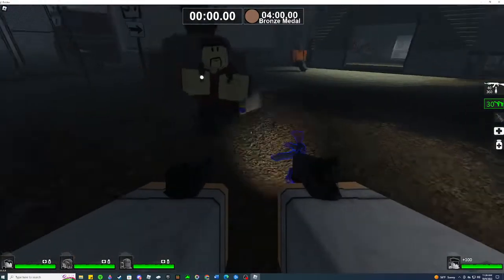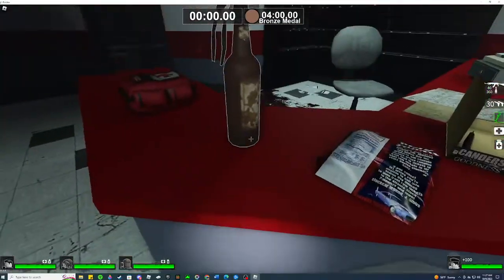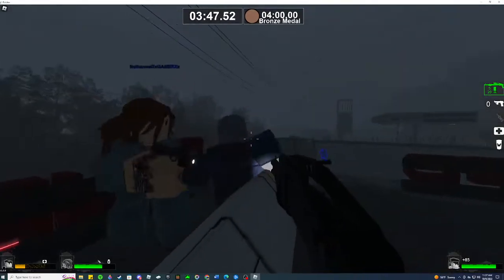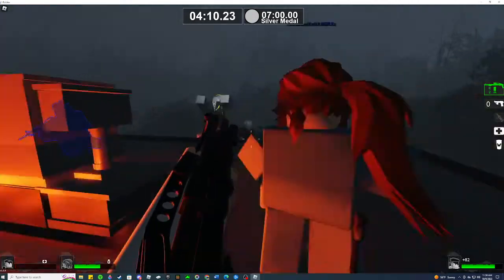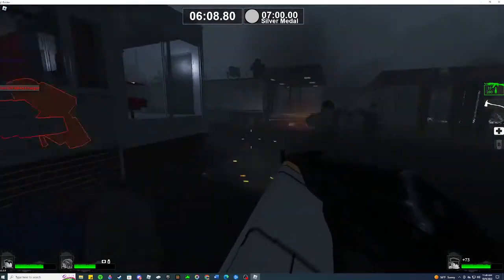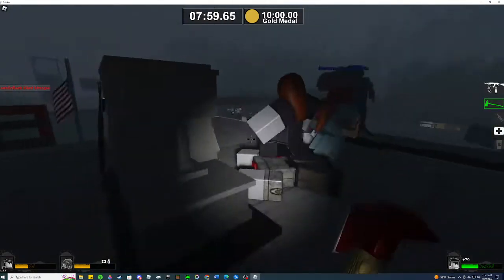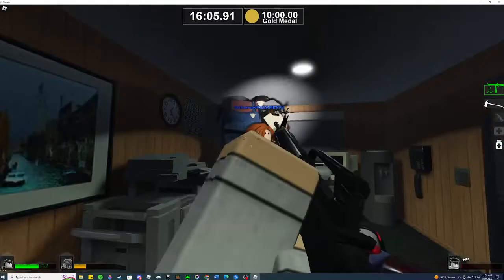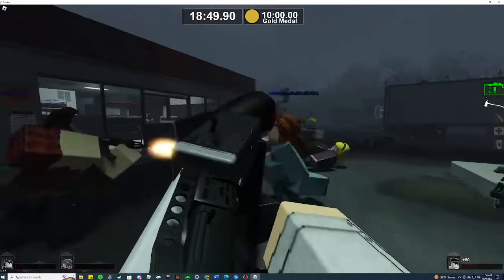6 video day 1/6 left 2 die